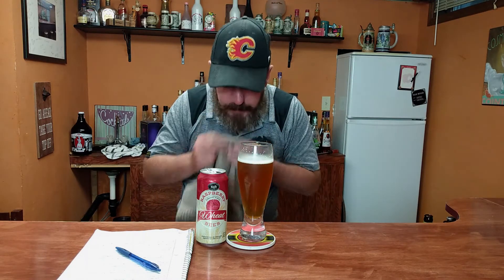KLB RASPBERRY WHEAT - Episode #112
Clear amber colour; raspberry and sweet malt and yeasty aromas and flavours

Beer, beer, beer song by: Youth of Britian